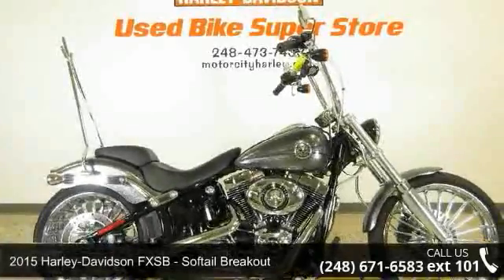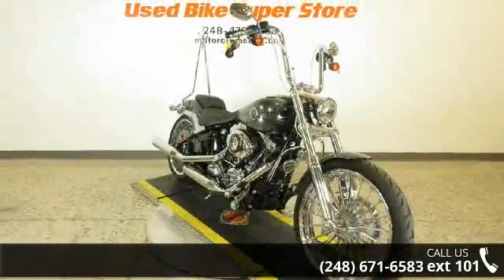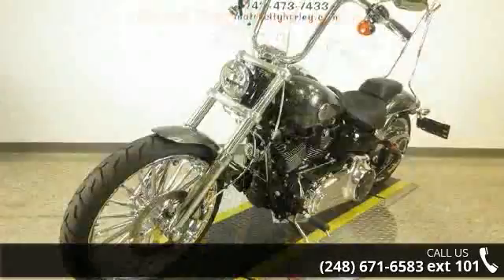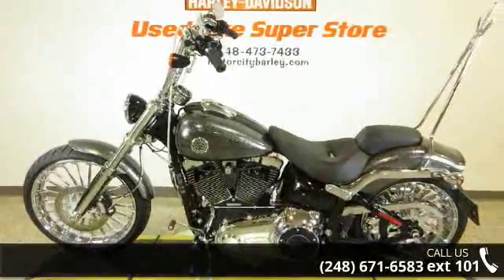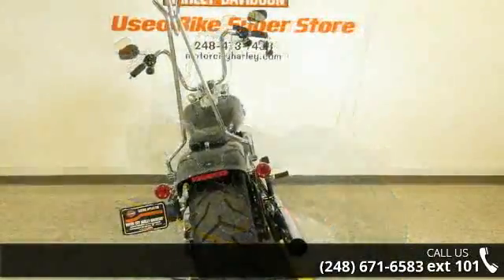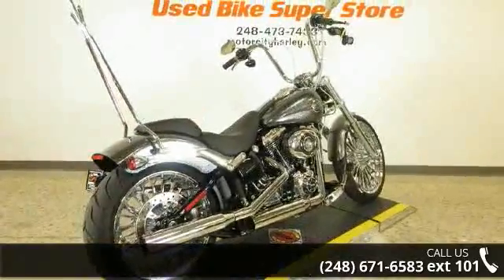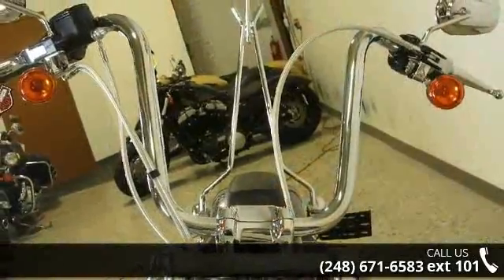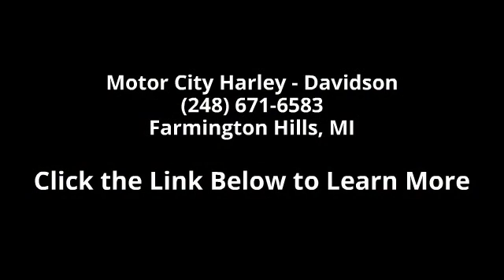2015 Harley-Davidson FXSB - Softail Breakout - Motor Cit...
Beautiful Custom Bike!  2015 Harley-Davidson&#174; Softail&#174; Breakout&#174;Big wheels, big paint and classic drag-bike attitude meet premium modern refinement in this attention-grabbing cruiser.Key Features may include:Side-mounted License PlateWe keep the look of the Breakout&#174; model's signature rear clean and minimal with this side-mounted bracket, so nothing gets in the way of the showing off that big rear tire and tight fender.Six-Speed Cruise Drive&#174; TransmissionYou want a ride that rumbles&#8212;not begs for mercy&#8212;when you lean on it a little. The Six-Speed Cruise Drive&#174; transmission provides smooth, quiet shifting and reduces engine speed on the highway, so you get a better match between engine turnover and road speed. It's a rare ride when a bike responds like this, and a low growl goes a long way when you're opening up the road ahead.Twin Cam 103&#8482; Engine P... read more